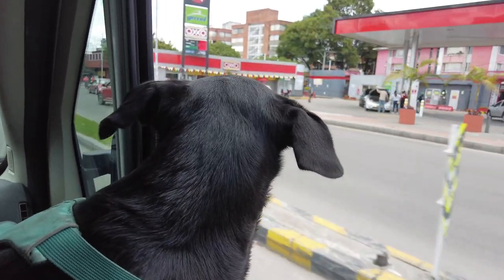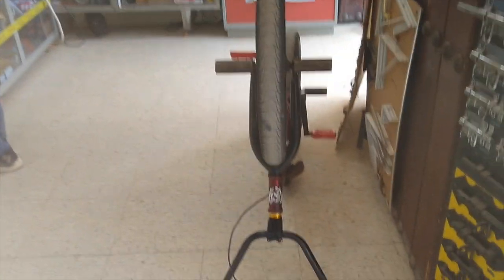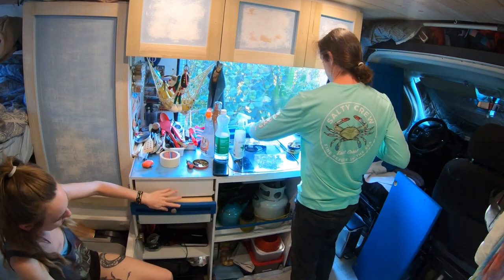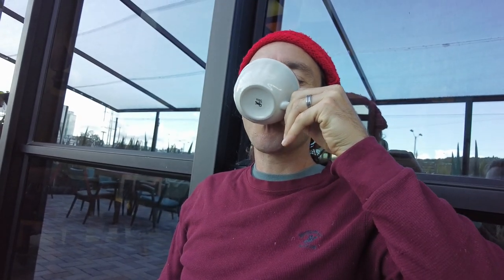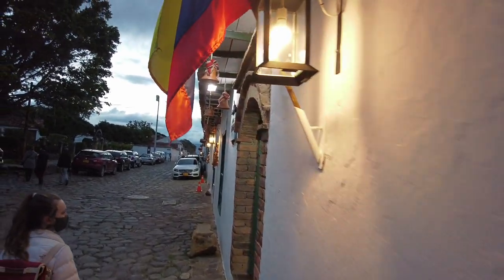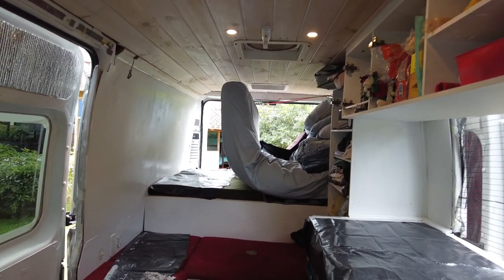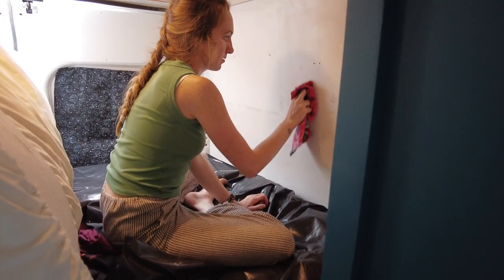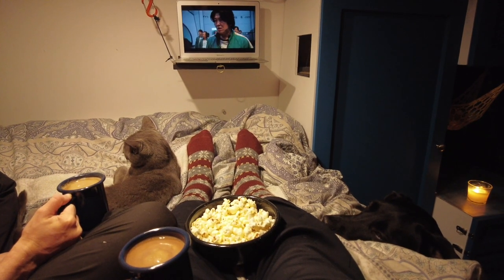VANLIFE RENOVATIONS after 3 YEARS IN THE VAN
What holds up in a van after 3 years? Time for some much needed renovations to our tiny home! After three years traveling fulltime, fixing up the van will make the trip go smoother from here on, and we can tackle some minor issues we've dealt with.

We put out new videos twice a week 😁

(we earn a bit from your purchases and it costs you nothing!)

Wondering how we still get cell service in all these obscure places? We use Google Fi!